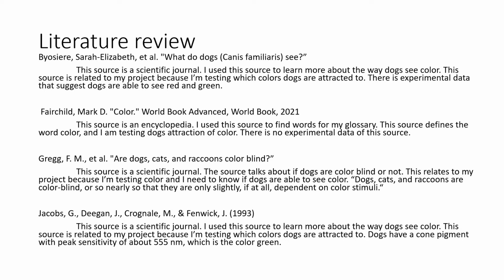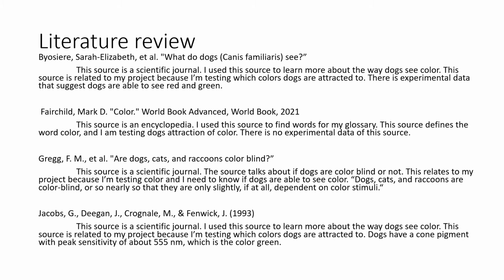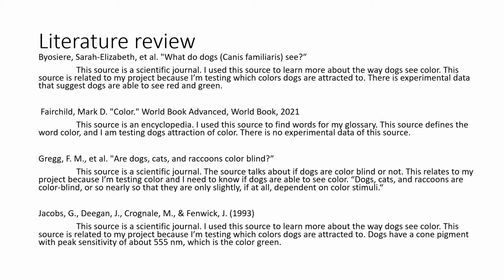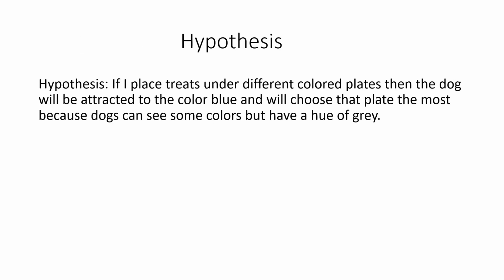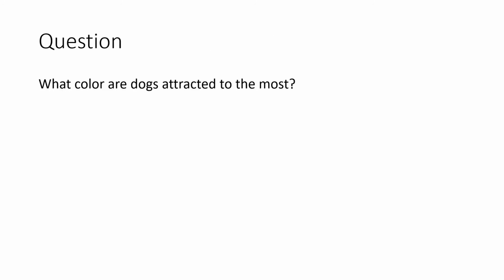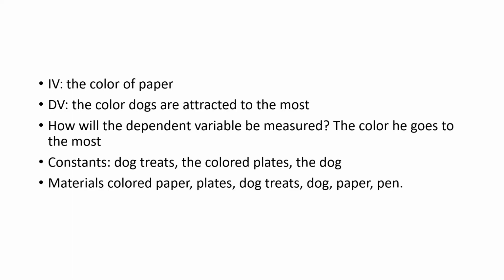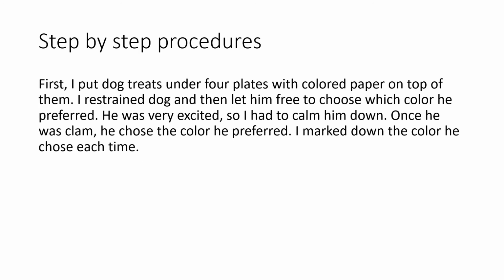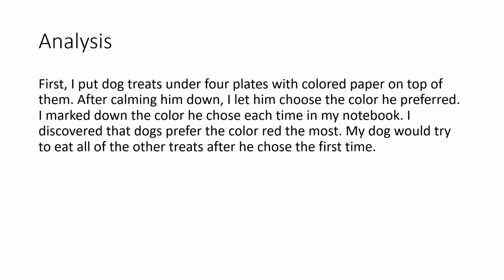The Effect of Color on Dogs